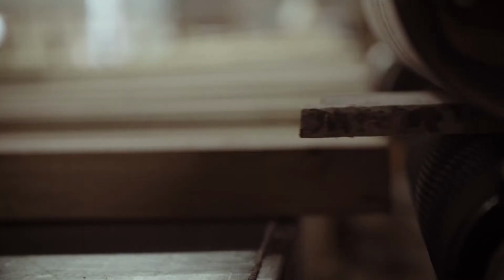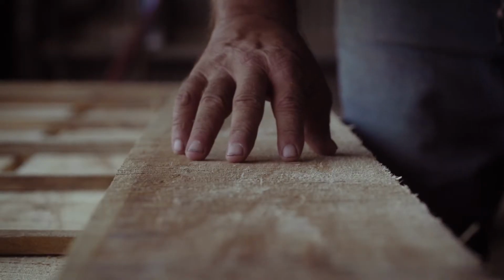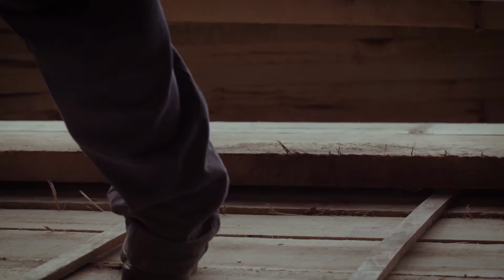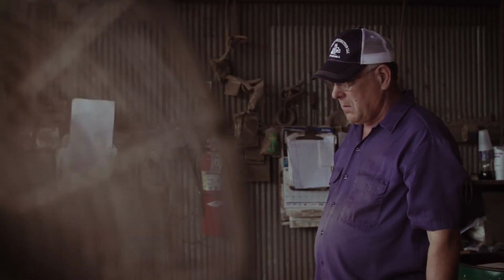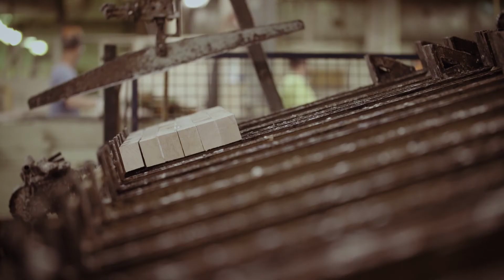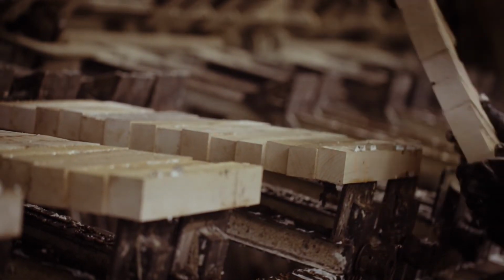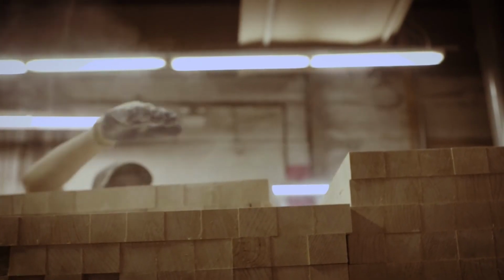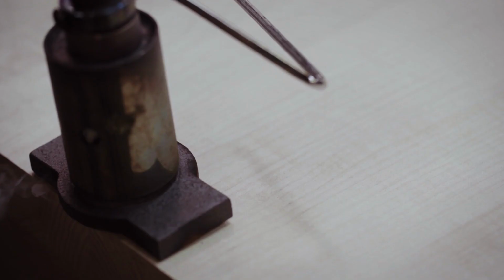Woodcraft | John Boos & Co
Since 1887, John Boos & Co. has been handcrafting the finest butcher blocks, cutting boards, and countertops right here in the U.S. The folks who work there have a real passion for what they do and are experts in handcrafting American Hardwoods into top quality products of durability, function and beauty.